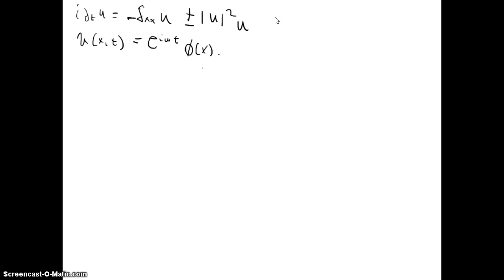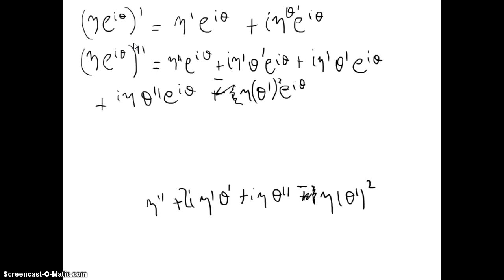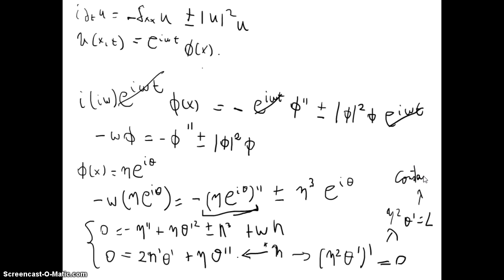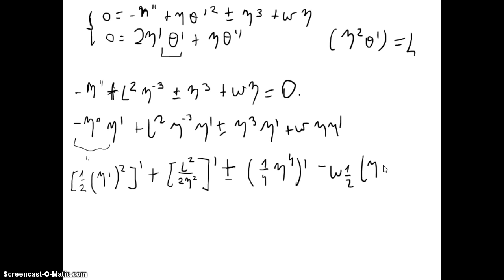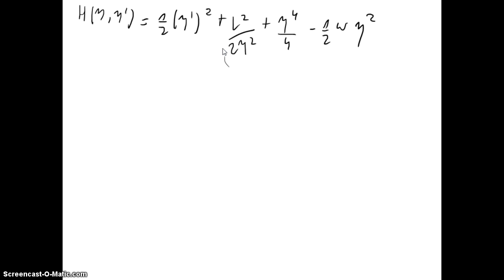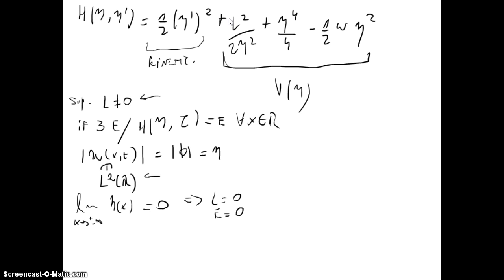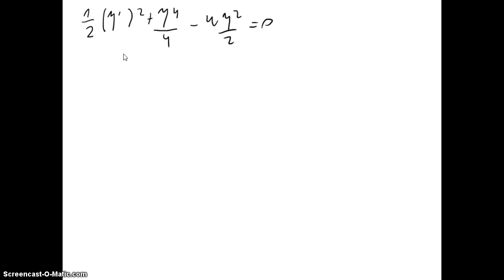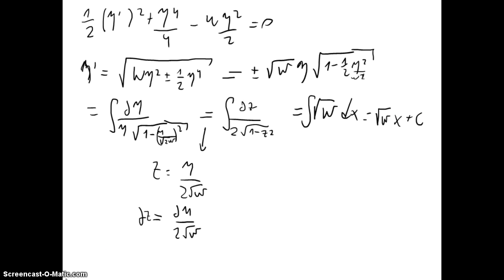Non linear dispersive equations - 56 NLSE Stationary sol.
Non linear dispersive equations - 56 Nonlinear Schroedinger equation Stationary solutions of the cubic case.